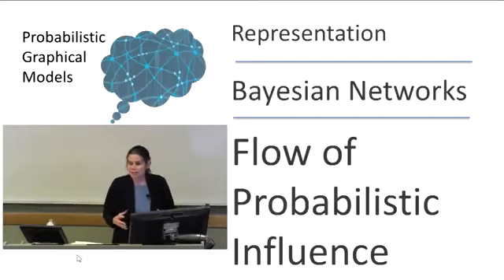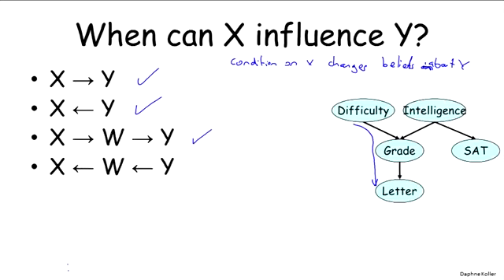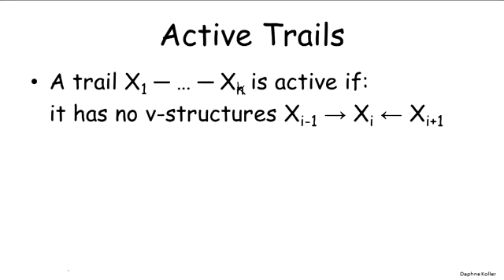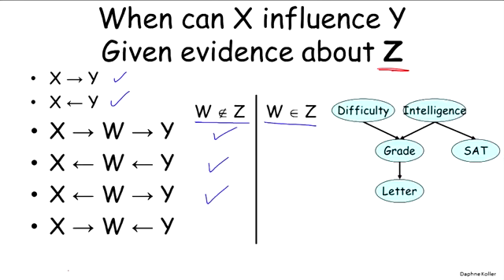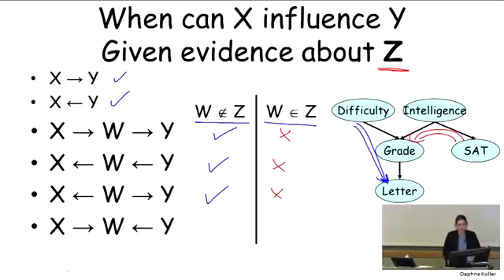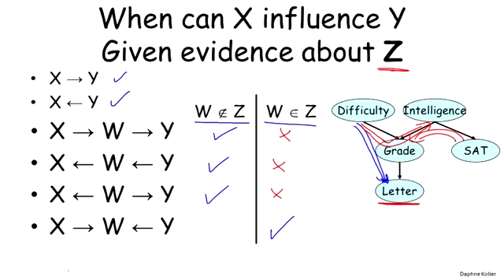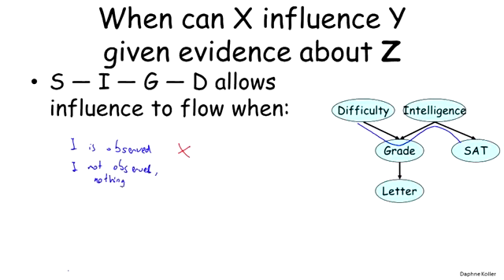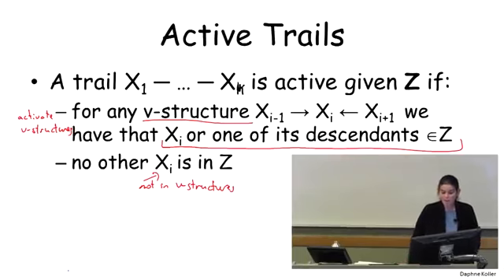w1 index 6